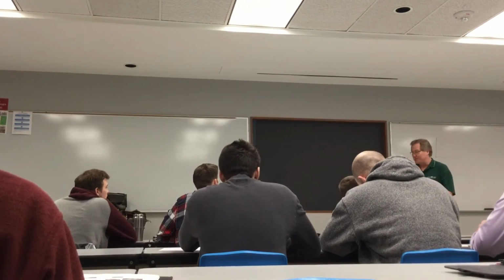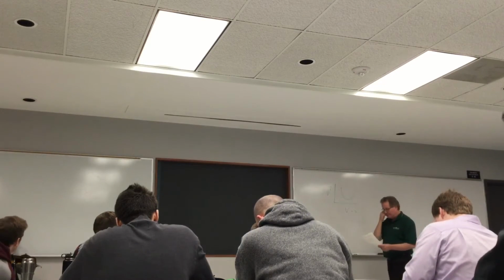AVIT 323 Final Exam Session